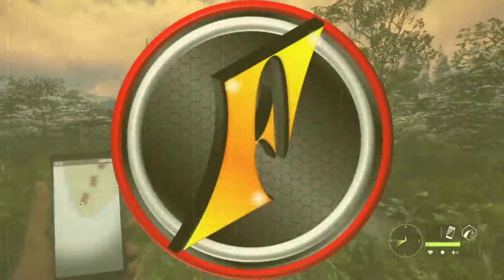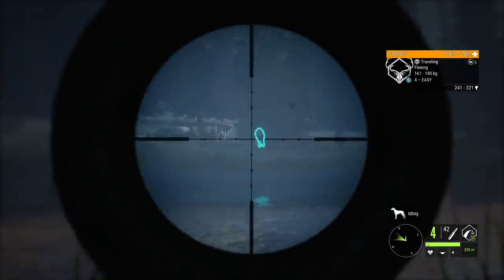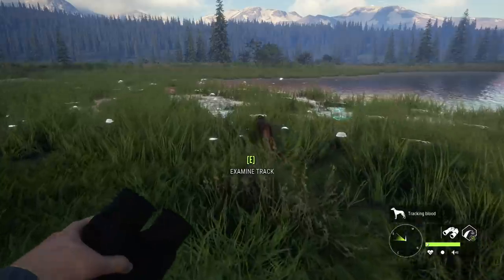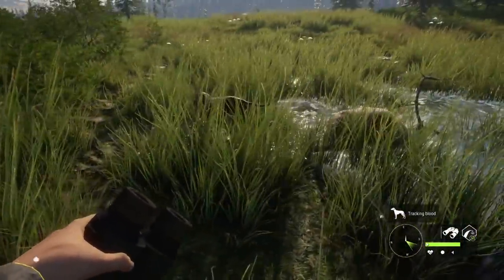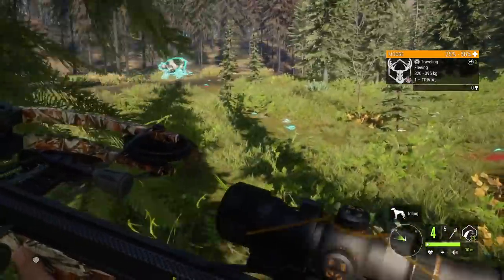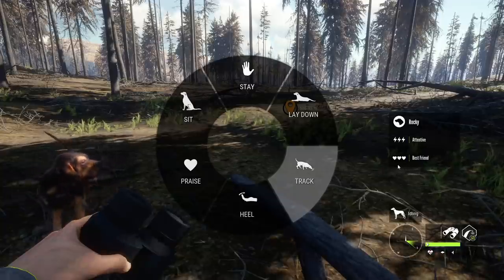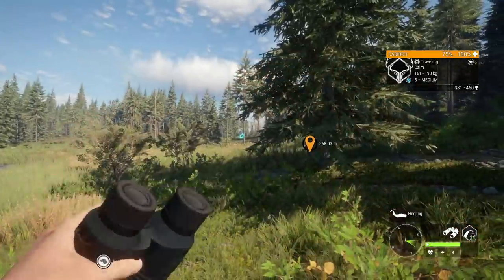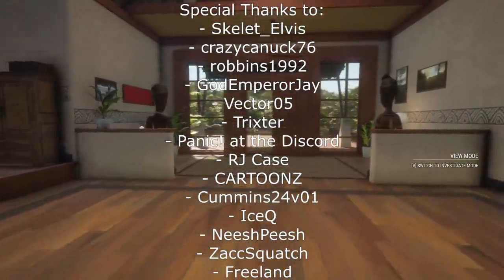First Hunt with Bloodhounds in Call of the Wild!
Today, thanks to Expansive Worlds, we have a chance to hunt with the new bloodhounds a little bit early! Let's see what they're capable of!

One piece of information I forgot to mention: The Bloodhound DLC will be $3.99 USD!

We'll be live on Twitch with the bloodhounds for a few hours, come join in!